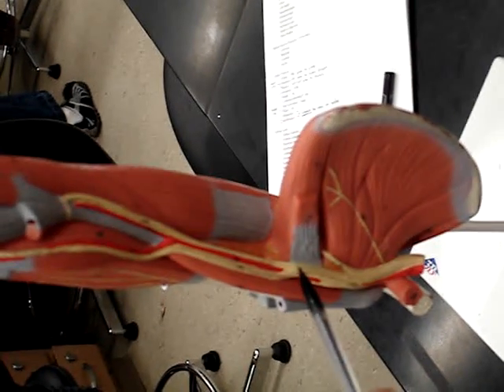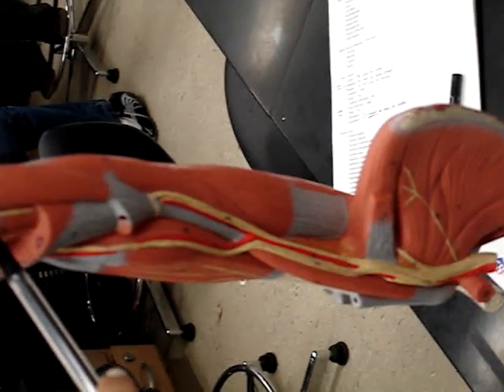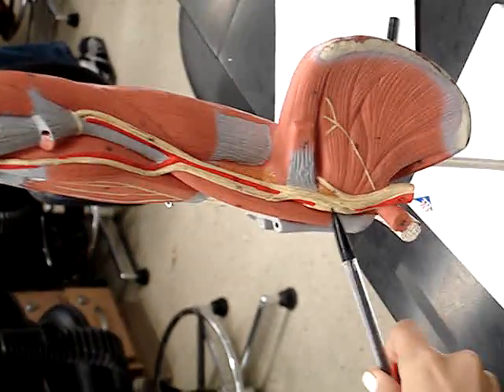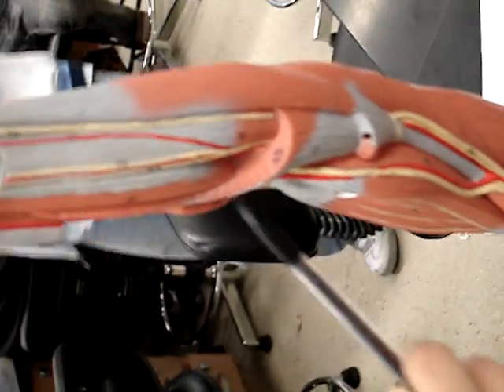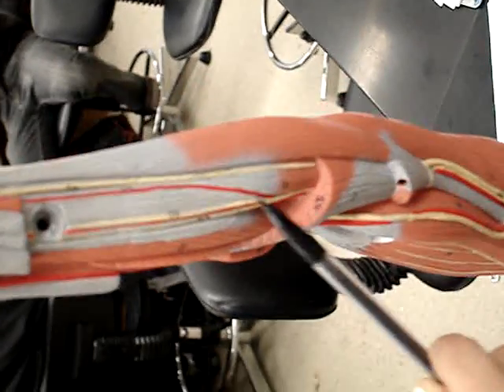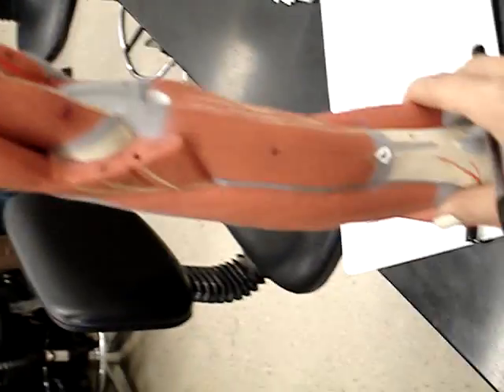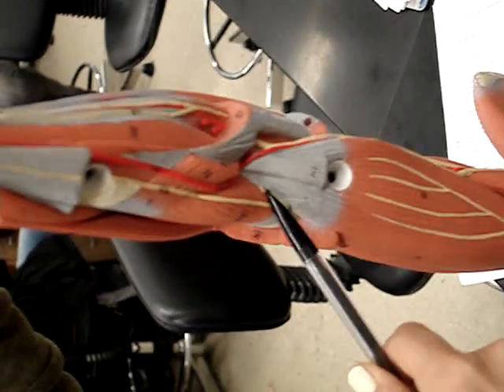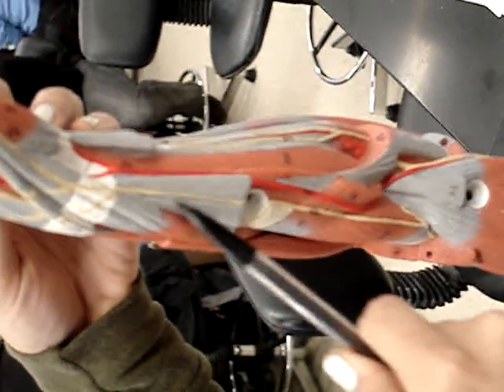model-nerves in the arm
nerves in the arm